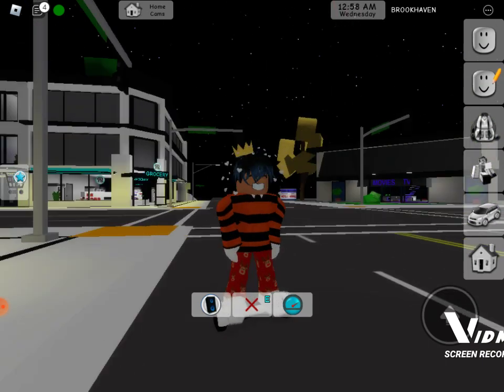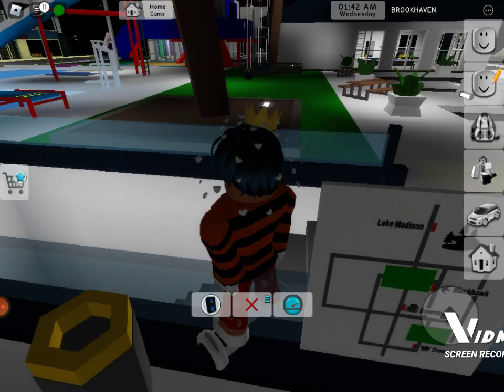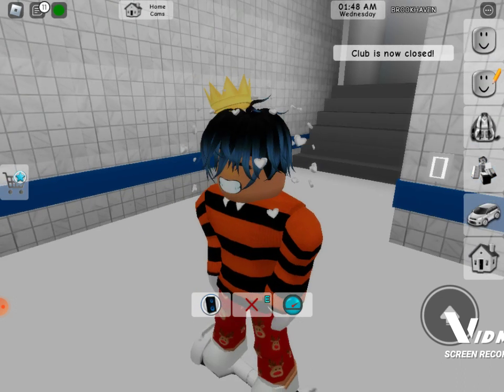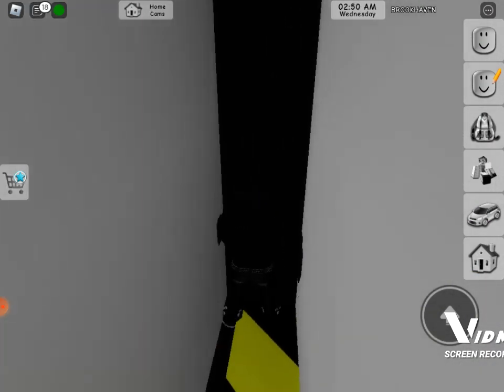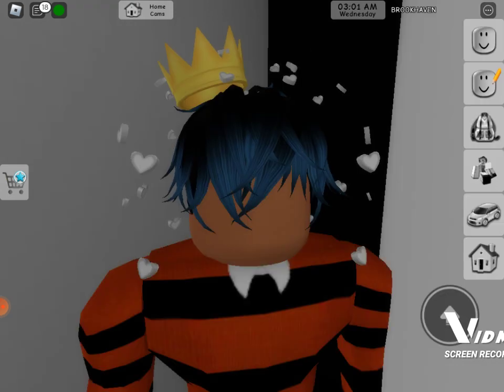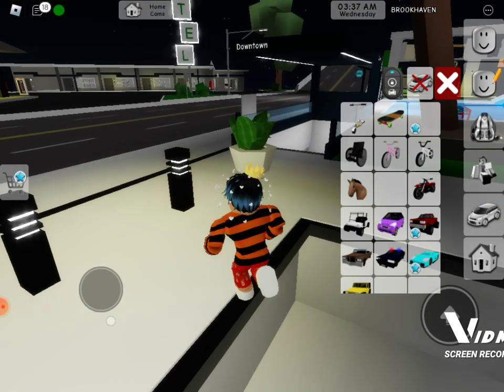These are the best hiding spots in New update in Brookhaven subway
Brookhaven🏡Rp